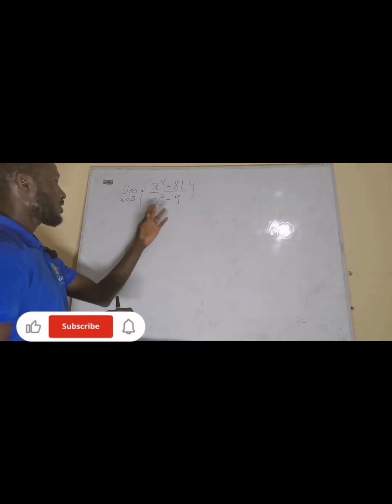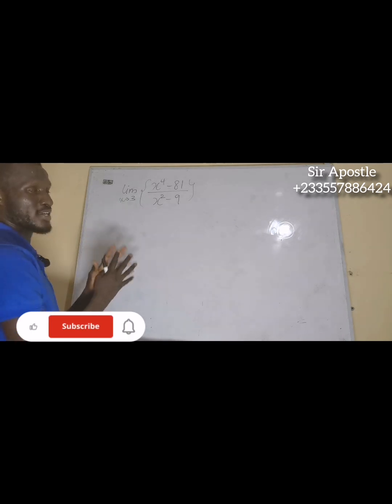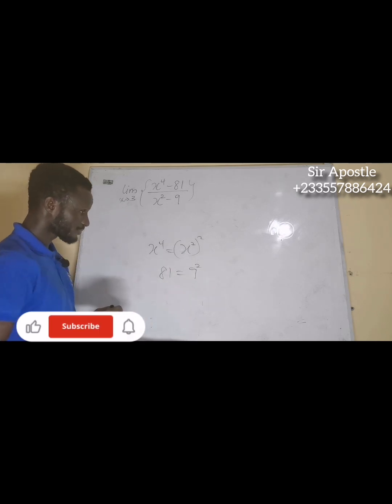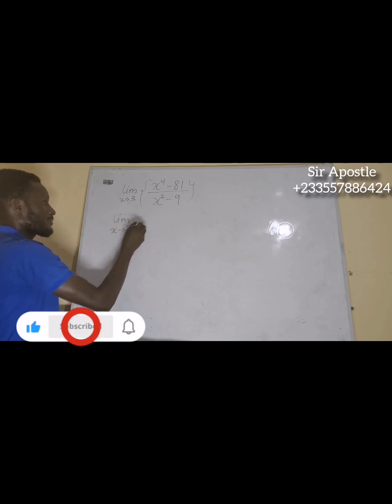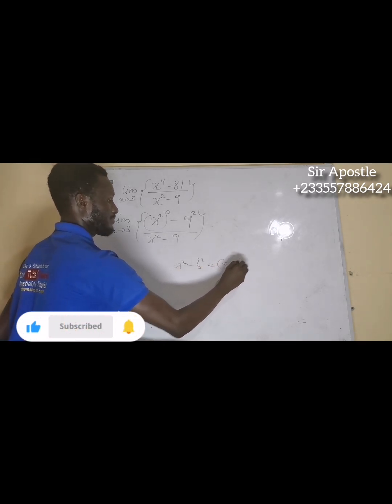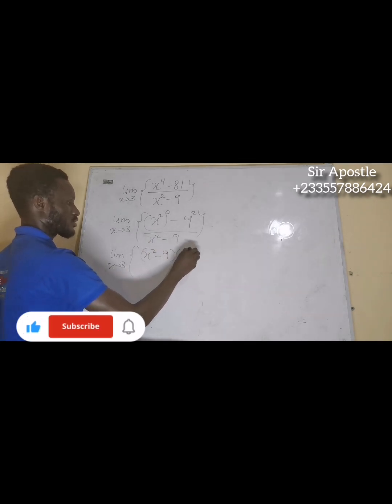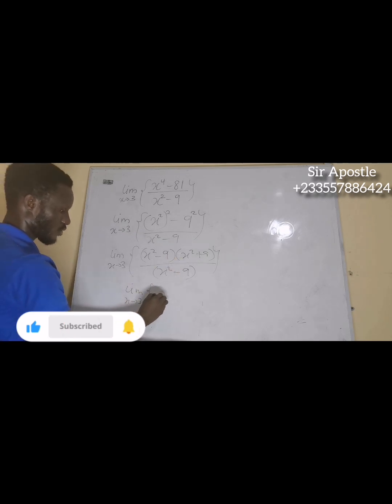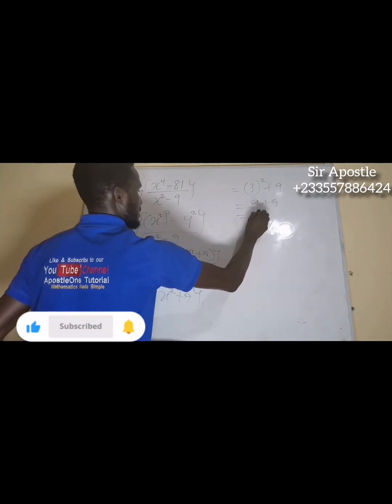Lecture 2| Calculus |Limit Of A Function | Questions on limits| limit at infinity all inclusive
This video contains a full explanation on limit of a function. Including more solved examples to enhance understanding.